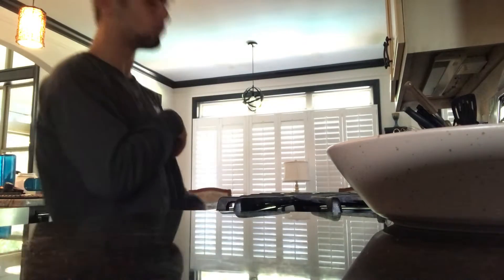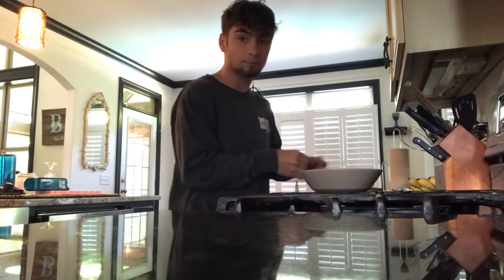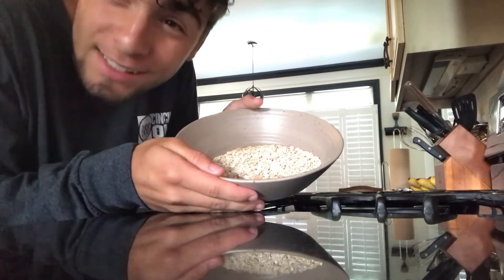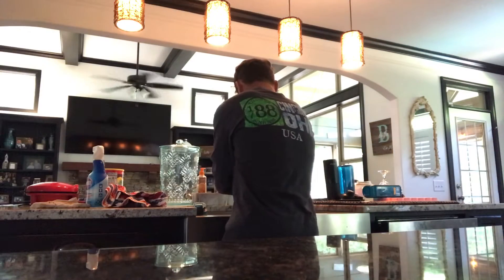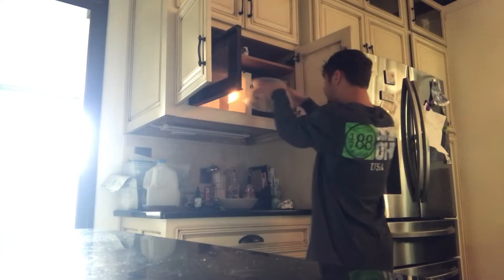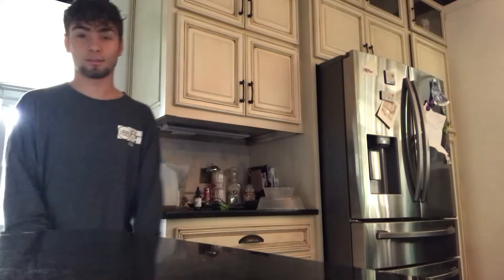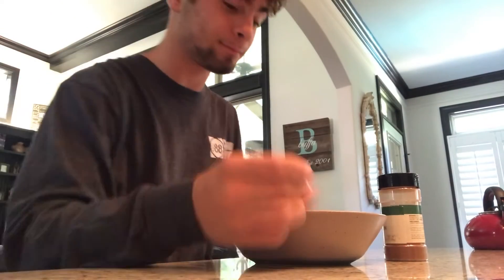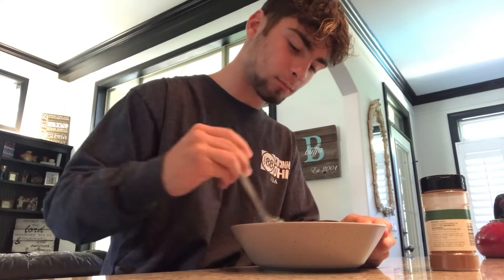How to make Oatmeal!!!